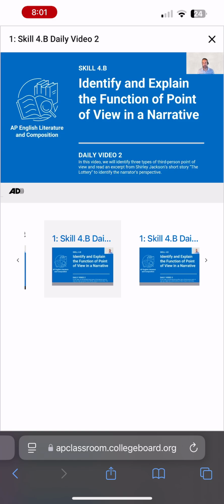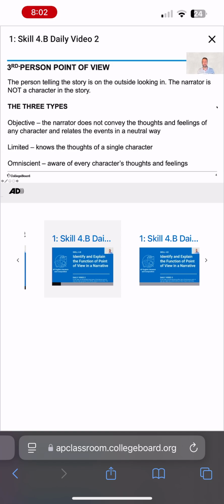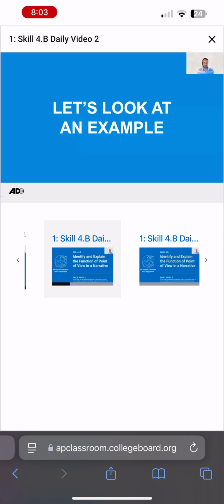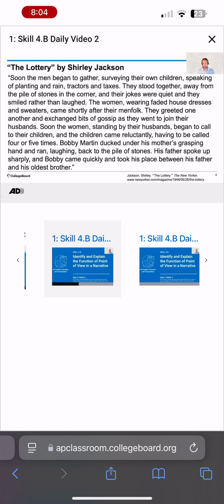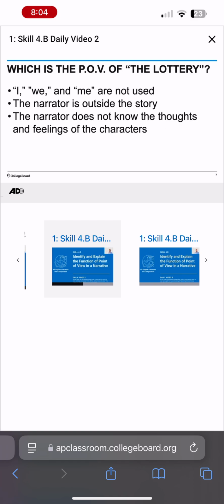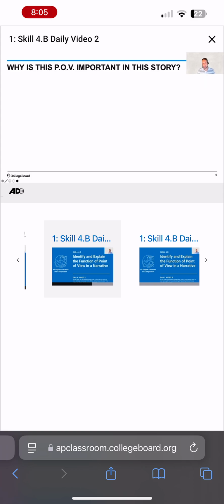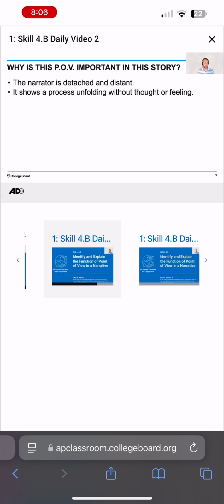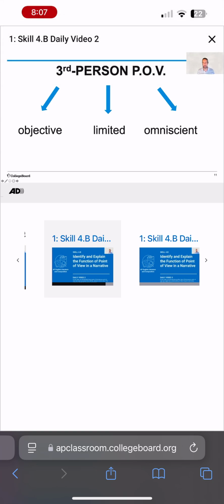4B vid 2